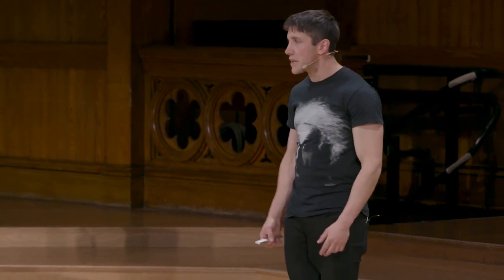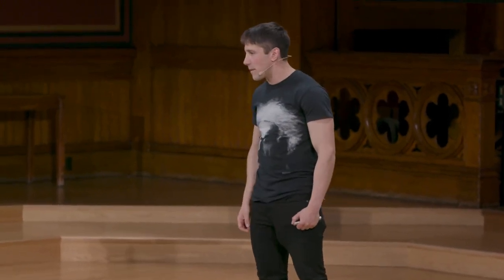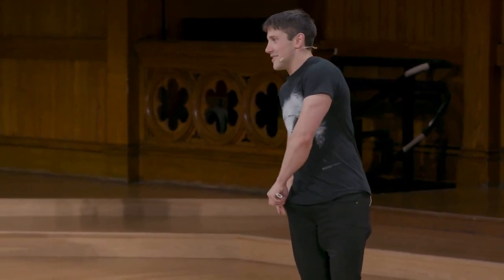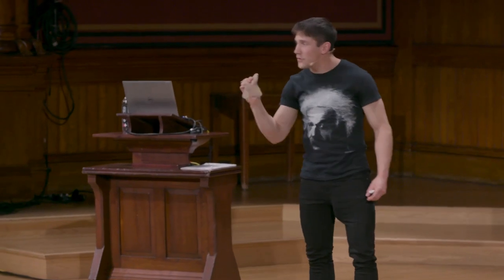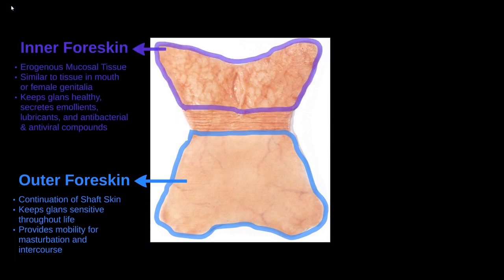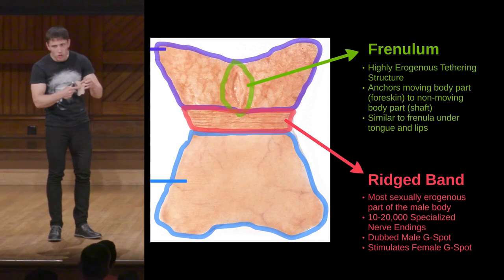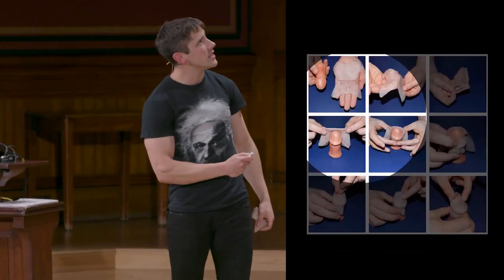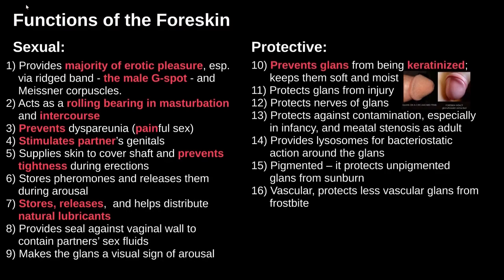Things You Didn't Know about FORESKIN